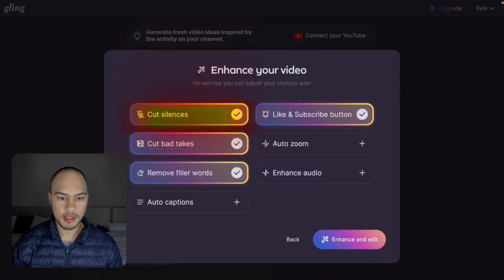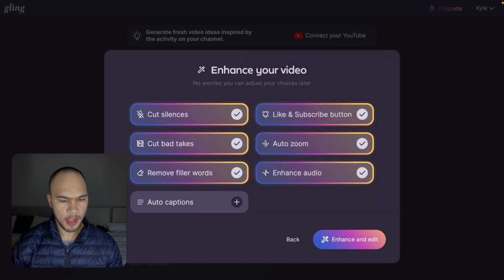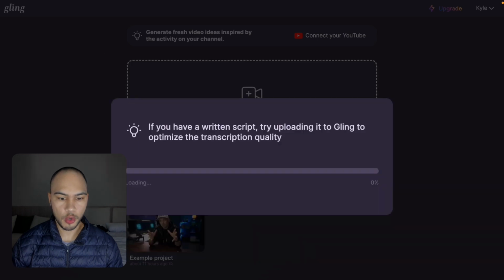How to Turn Raw Footage into Finished Videos with Gling AI (Full Tutorial)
In this video, I’ll go over how to turn raw footage into finished videos using Gling AI from upload to export. The video covers uploading clips, starting AI editing, and selecting smart editing options for clean cuts. I show how Gling AI removes mistakes, cuts pauses, and tightens talking head videos fast. This walkthrough explains the full AI video editing workflow for YouTube content and social media videos.

Be sure to watch this video all the way as I cover how to enhance footage, process edits, and review results inside Gling AI. The steps focus on saving time, reducing manual trimming, and improving video flow. The guide explains how AI editing helps creators publish more content without long edit sessions. These tips help turn rough recordings into polished videos ready for upload.

Gling AI is built to speed up video editing by turning raw clips into clean finished videos automatically. The platform handles silence removal, bad take cuts, and smart pacing in one simple workflow. Gling AI works well for YouTube creators, course videos, podcasts, and short form content. The tool helps creators edit faster, stay consistent, and focus more on creating content.

– Kyle

Timeline:
0:00 - Introduction
0:15 - Uploading Clips and Starting AI Editing
0:36 - Choosing AI Editing Options
0:57 - Enhancing and Processing the Video
1:06 - Reviewing and Making Final Adjustments
1:20 - Exporting the Finished Video